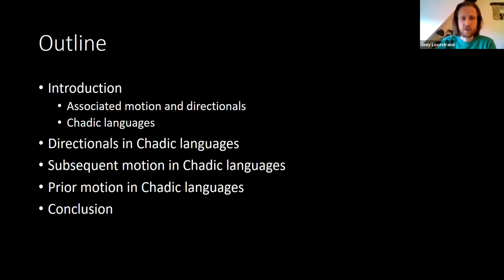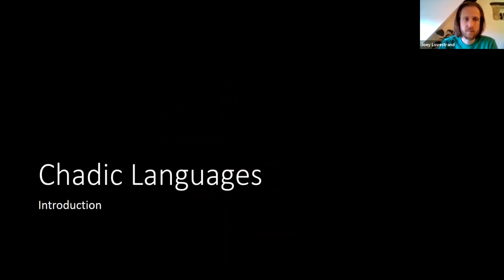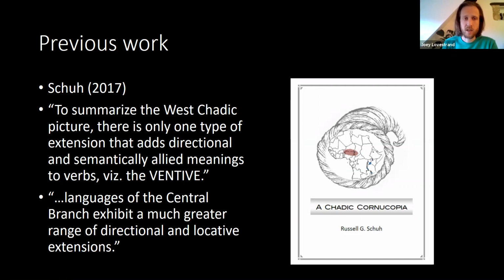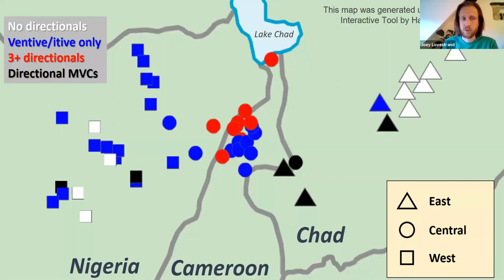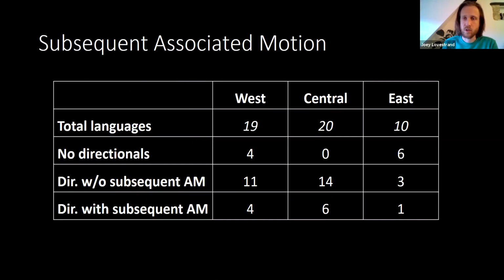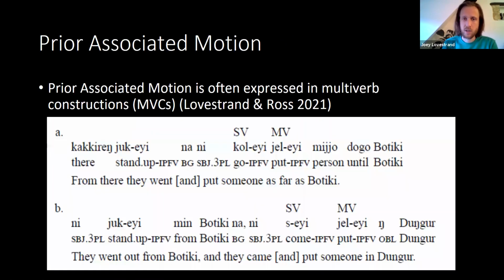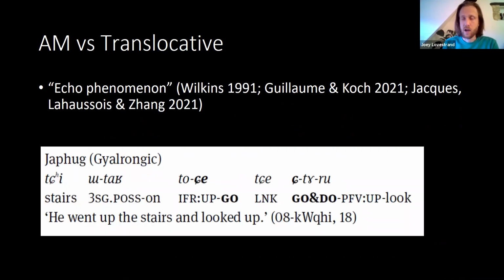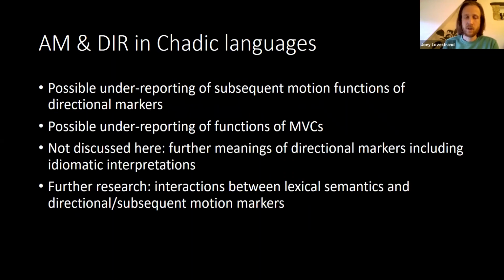Associated motion and directionals in Chadic languages | WOCAL10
Cite as:
Lovestrand, Joseph. 2021. Associated motion and directionals in Chadic languages. Talk presented at the Associated Motion in African languages, 10th World Congress of African Linguistics (WOCAL10), June 7, 2021. DOI: 10.5281/zenodo.4742298

This recording was prepared for the WOCAL10 workshop: Associated Motion in African languages

Abstract: This paper looks at the expression of associated motion and directionals (Guillaume & Koch 2021) in Chadic languages, a family of about 200 languages in the Afroasiatic phylum. Descriptions of 48 languages are examined (20 Central Chadic, 19 West Chadic, 9 East Chadic). A directional morpheme (often called an “extension”) is found in 36 of 48 language descriptions examined, always following the verb (suffix or particle). These include all 20 Central Chadic languages, 15 of 19 West Chadic languages, but only 2 of 9 East Chadic languages. In addition, in at least four languages, directional meaning can be expressed in a serial verb construction (SVC). Pero (West Chadic) has both a directional particle and a directional SVC (Frajzyngier 1989: 95, 250).

The most common meaning of the directional markers is ventive, occurring in all but 2 languages with directional markers. Directionals in most languages are restricted to itive/ventive meanings, but 9 Central Chadic languages have three or more directionals including other kinds of path semantics. Directional morphemes are typically said to be derived from verbal forms, but the itive in Lele (East Chadic) is derived from a noun meaning ‘the bush/wilderness’ (Frajzyngier 2001: 197).

Directionals in some Chadic languages can also express subsequent associated motion when combined with non-motion verbs (Belkadi 2015). This is described for 11 languages, always in regards to ventive motion, with the exception of Hdi (Central Chadic) where an “upward movement extension” has a subsequent motion interpretation (Frajzyngier 2002: 262). In two Central Chadic languages, directionals with non-motion verbs are described as having a (non-motion) translocative interpretation (Buwal (Viljoen 2013: 378); Mina (Frajzyngier, Johnston & Edwards 2005: 171–178)). Directionals in several languages also tend to appear in non-compositional, lexicalized combinations with particular verbs.

Prior associated motion is often expressed in an SVC or a similar multiverb constructions (MVC). Most descriptions of Chadic languages do not cover advanced topics in syntax, so reliable descriptions of MVCs are available for only 19 languages. Of those, at least 10 Central Chadic languages, 4 East Chadic languages and 3 West Chadic languages appear to have an MVC expressing prior motion. In Goemai (West Chadic), what appears to be a prior motion SVC is said to have grammaticalized into a (non-motion) translocative meaning (Hellwig 2011: 412). Two other West Chadic languages, Ngas and Hausa, appear to not have an MVC expressing prior motion (Jungraithmayr 2016; Newman 2000).

Belkadi, Aicha. 2015. Associated motion with deictic directionals: A comparative overview. SOAS Working Papers in Linguistics 17. 49–76.

Frajzyngier, Zygmunt. 1989. A grammar of Pero. Berlin: Reimer.

Frajzyngier, Zygmunt. 2001. A grammar of Lele. Stanford, CA: CSLI Publications.

Frajzyngier, Zygmunt. 2002. A grammar of Hdi. Berlin: Walter de Gruyter.

Frajzyngier, Zygmunt, Eric Johnston & Adrian C. Edwards. 2005. A grammar of Mina (Mouton Grammar Library 36). Berlin ; New York: Mouton de Gruyter.

Guillaume, Antoine & Harold Koch (eds.). 2021. Associated Motion. De Gruyter.

Hellwig, Birgit. 2011. A grammar of Goemai. Berlin; Boston: De Gruyter Mouton.

Jungraithmayr, Herrmann. 2016. The Ngas language (Shik Ngas): Fundamentals of grammar · texts · dictionary. Berlin: Reimer, Dietrich.

Newman, Paul. 2000. The Hausa language: an encyclopedic reference grammar. New Haven: Yale University Press.

Viljoen, Melanie. 2013. A grammatical description of the Buwal language. La Trobe University PhD.